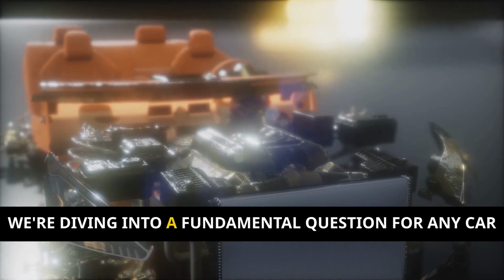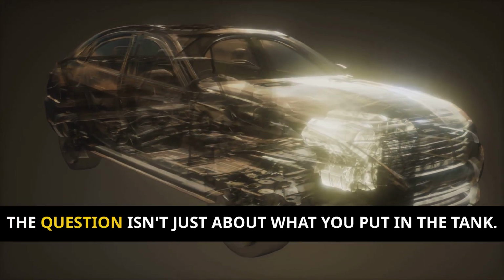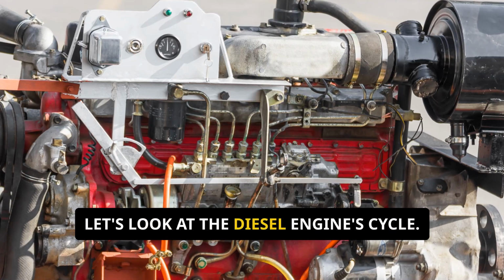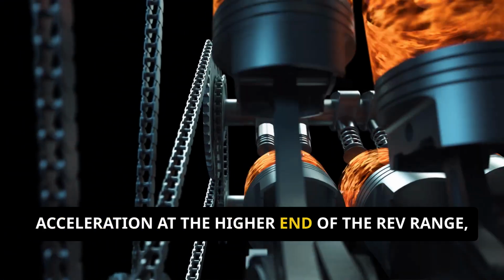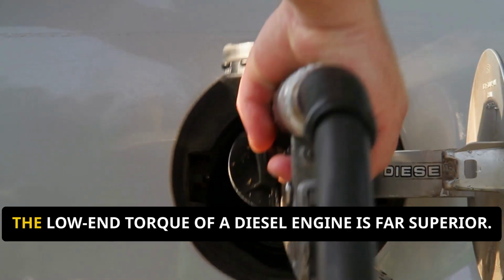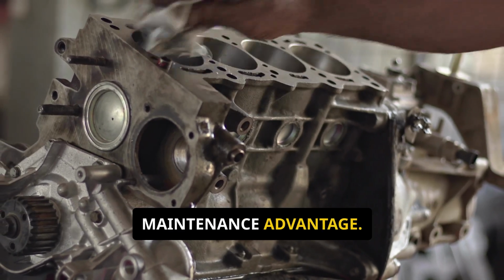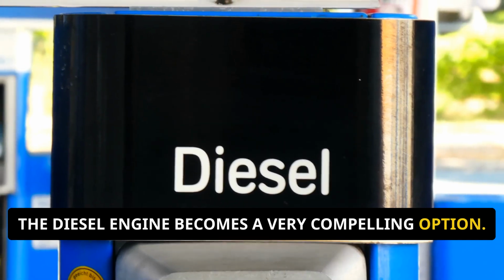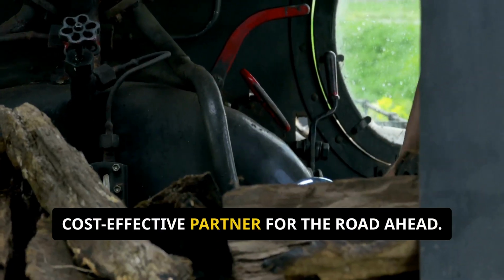Petrol vs Diesel Engines | Which One is Better? Pros & Cons Explained!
Are you confused between buying a petrol or diesel car? In this video, we break down the key differences between petrol and diesel engines, including how they work, performance, mileage, cost, maintenance, and environmental impact.

✅ Learn about:
1) How petrol and diesel engines function
2) Which engine type offers better fuel efficiency
3) Performance comparison: torque vs speed
4) Long-term maintenance costs
5) Which engine is more eco-friendly?
6) Best use cases for each engine type

Whether you're a car enthusiast, a buyer, or just curious, this video gives you everything you need to make an informed decision.